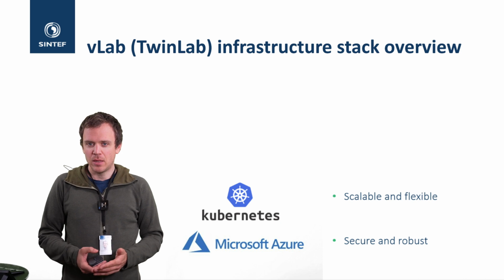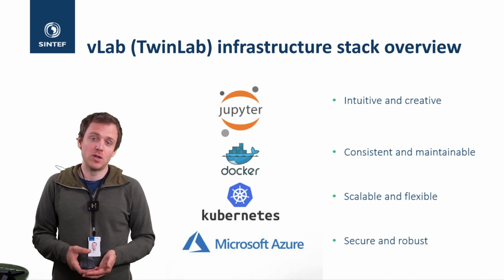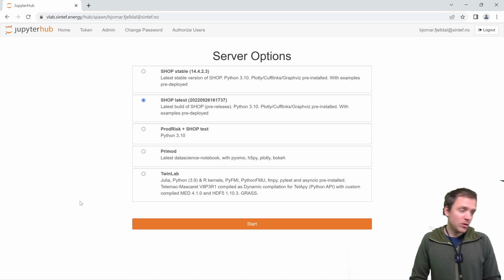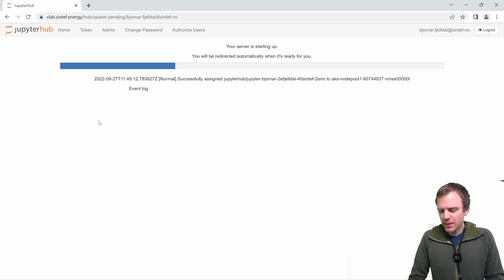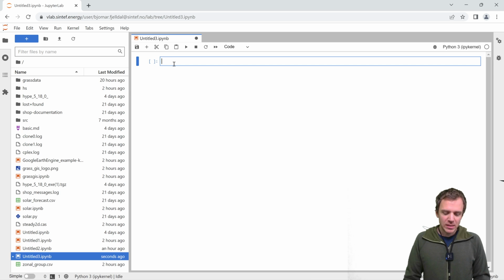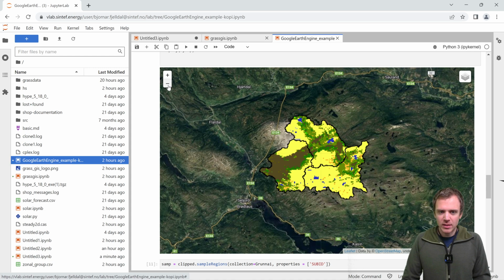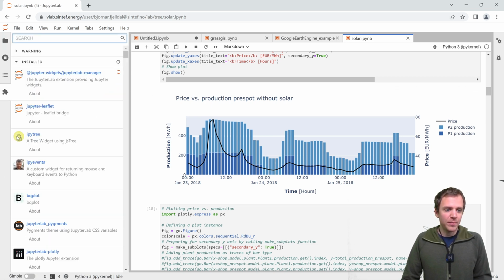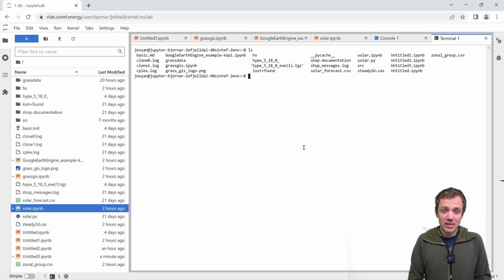TwinLab - Virtual infrastructure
This video with Bjørnar Fjelldal from SINTEF Energy Research gives a quick introduction to the TwinLab virtual infrastructure which is based on the SINTEF Energy Virtual Lab (vLab). You will see the general tech stack, and have a quick live demo on how to access and work with the TwinLab/vLab.